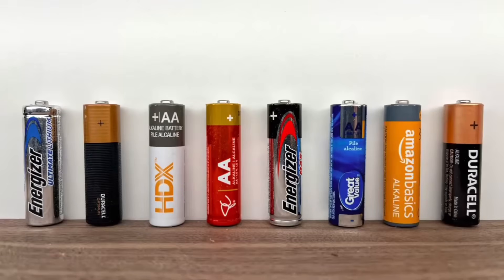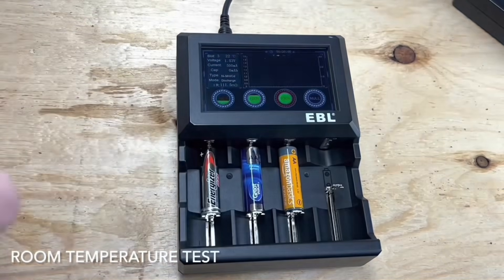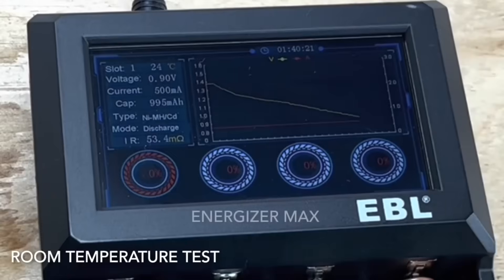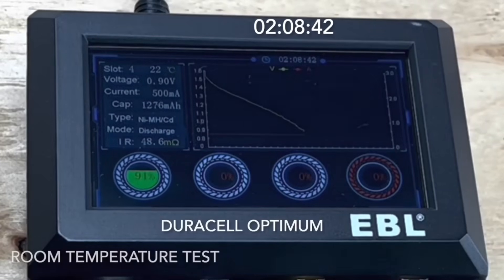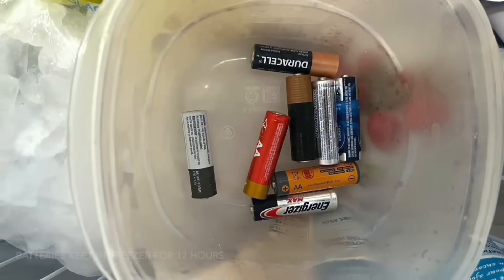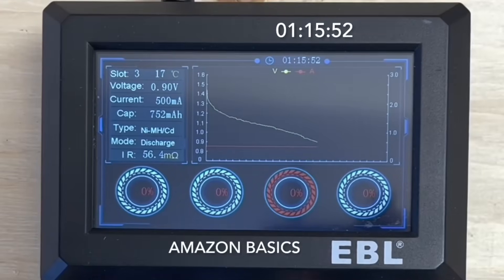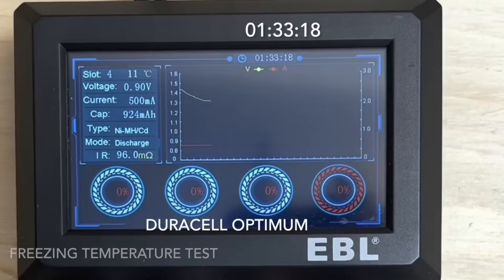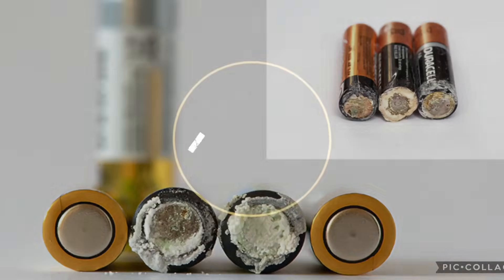The Best AA Battery You Can Buy Tested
In this video I test the top brands batteries in both room temperature and freezing temperatures to see who makes the best and most reliable battery. Energizer, Duracell, Home Depot, Suoerstore all of them. I test alkaline and lithium.
Results should more or less translate to AAA batteries as well.
No rechargeable batteries were used.